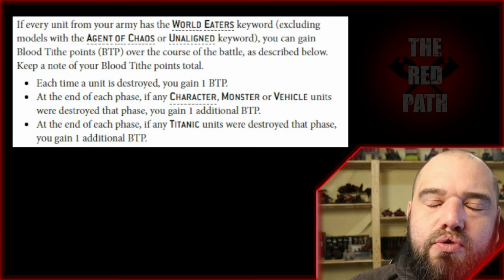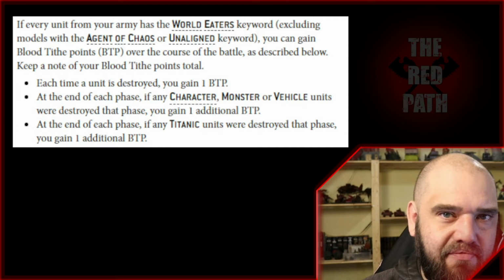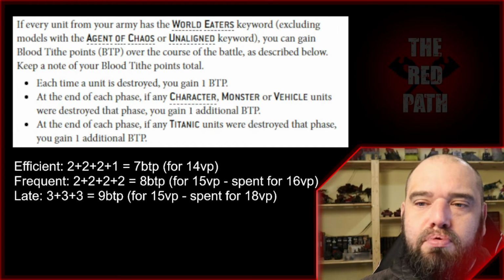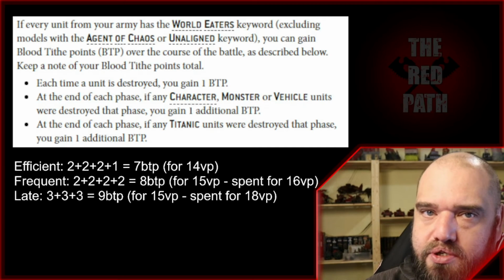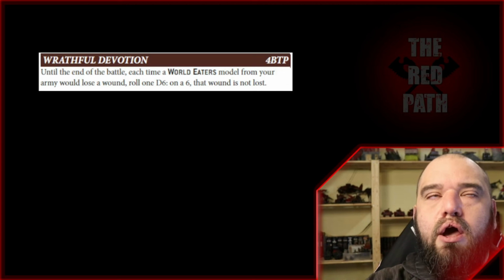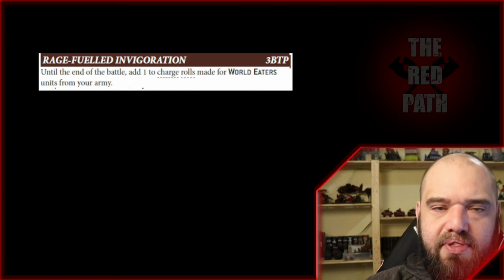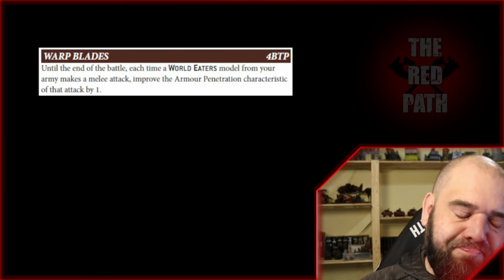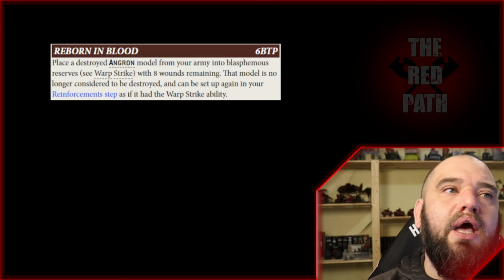Blood Tithe! How Does That Work??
Today Jamie explains this unique mechanic and how to get the best out of it!

Support us through these links!